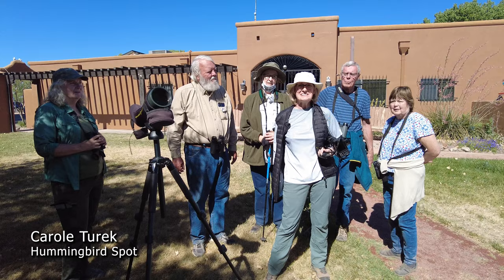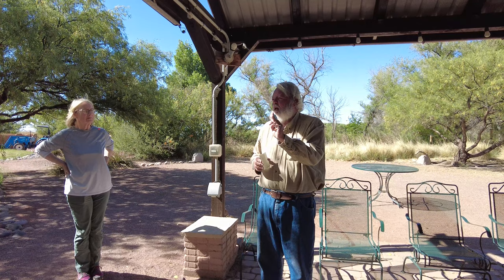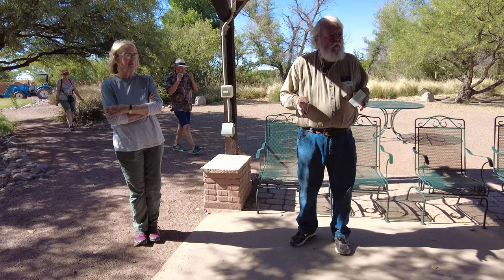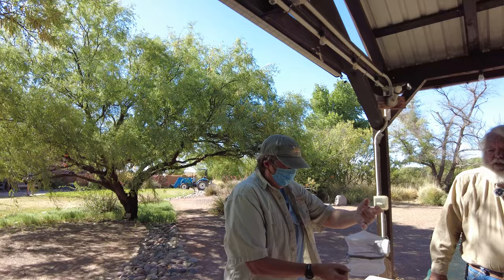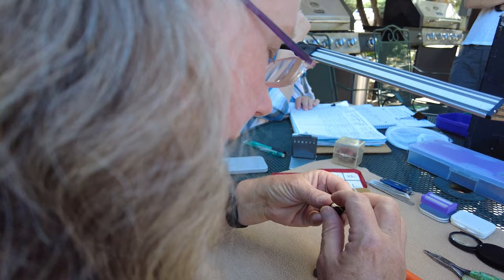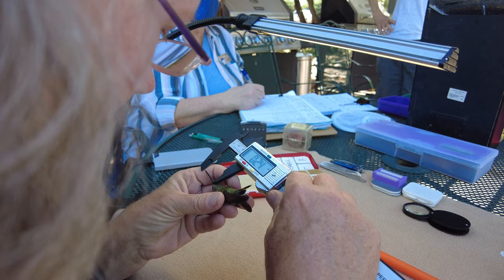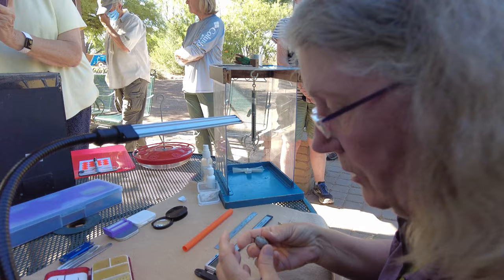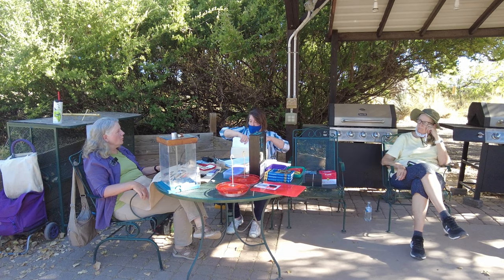Hummingbird Banding Catch and Release and Birding in Arizona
We watched a Black-chinned hummingbird banding by Sheri L. Williamson in Arizona.  Sheri describes every step in examining and banding this little hummingbird.  We also took a nature walk to find some other bird species.

If you want to learn more about hummingbirds check out Sheri's book "Peterson Field Guide to Hummingbirds of North America".